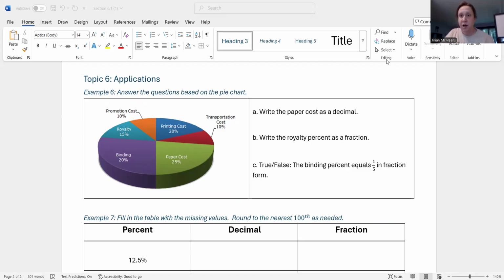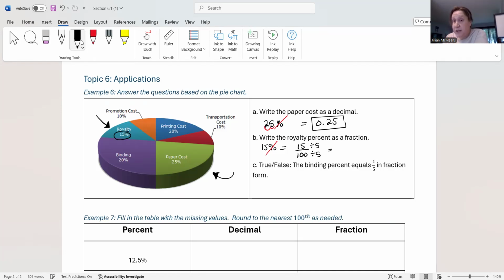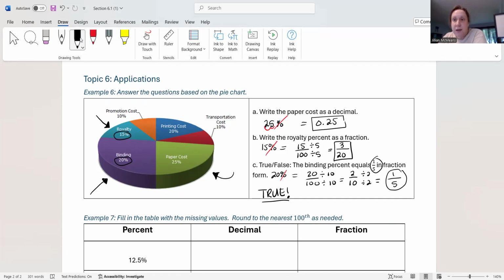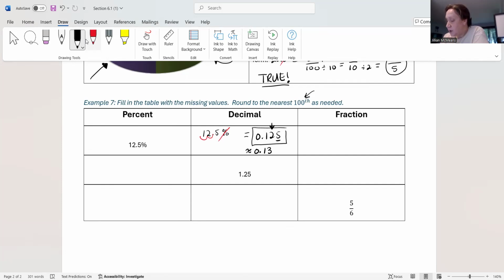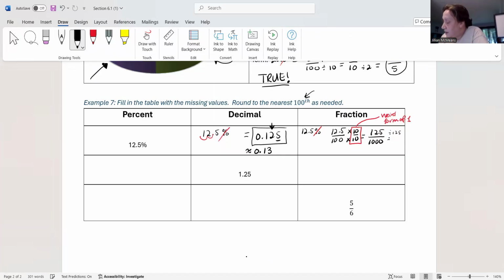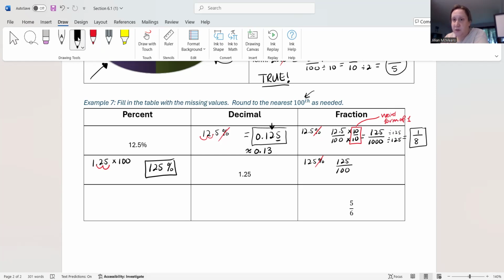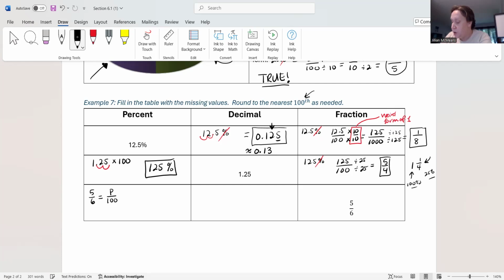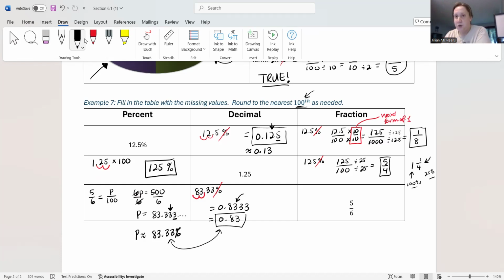Math 025 Section 6.1 Topic 6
Applications converting between decimals, percents, and fractions